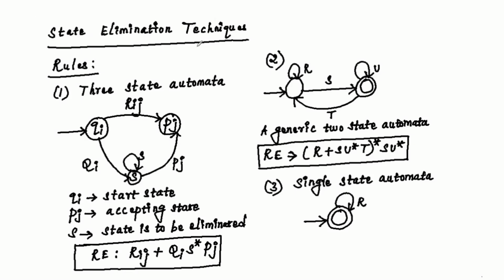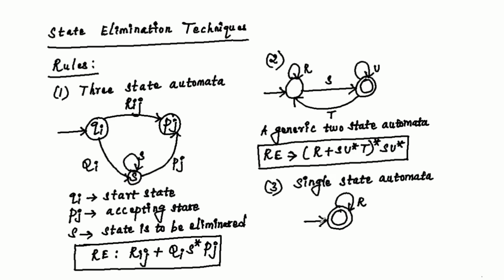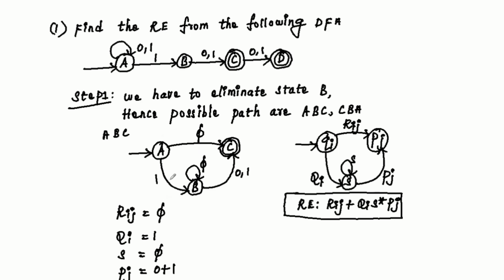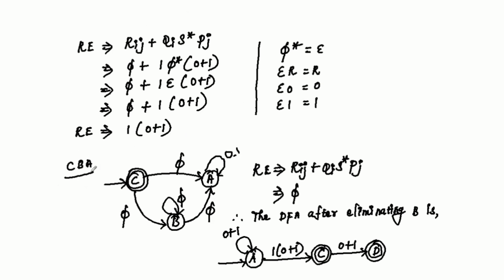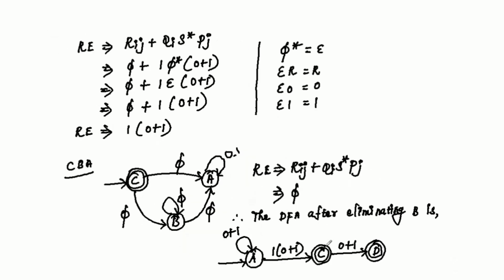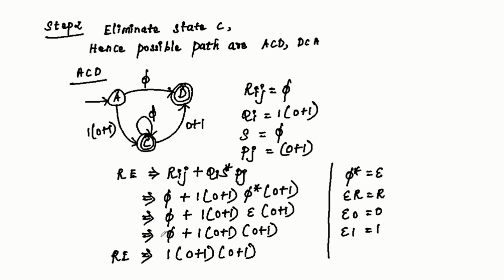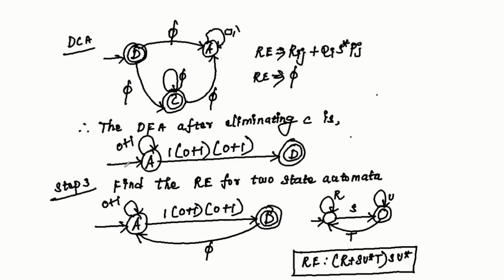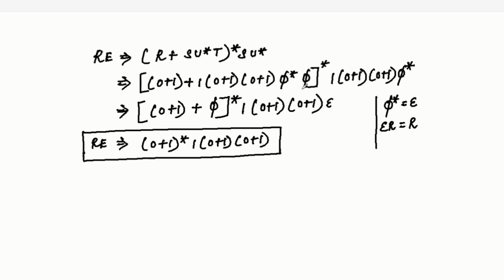State Elimination Techniques | Theory of Computation